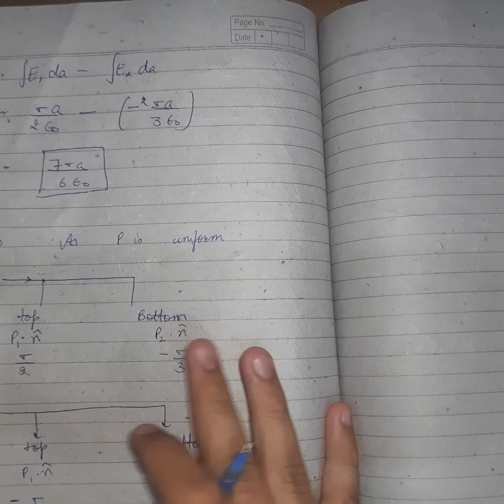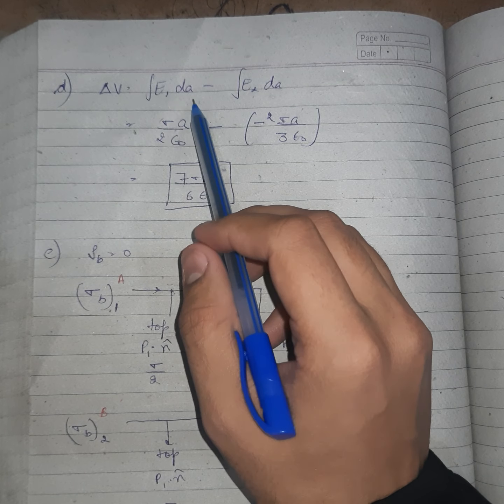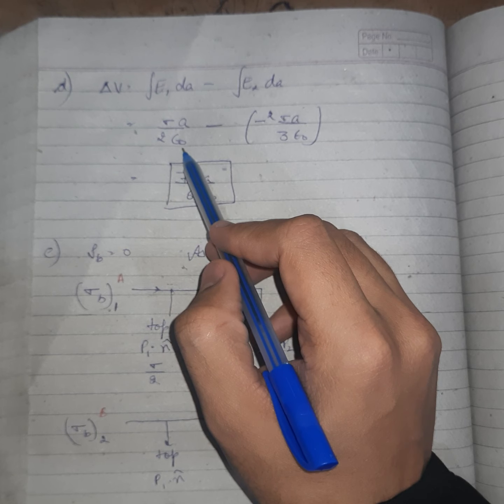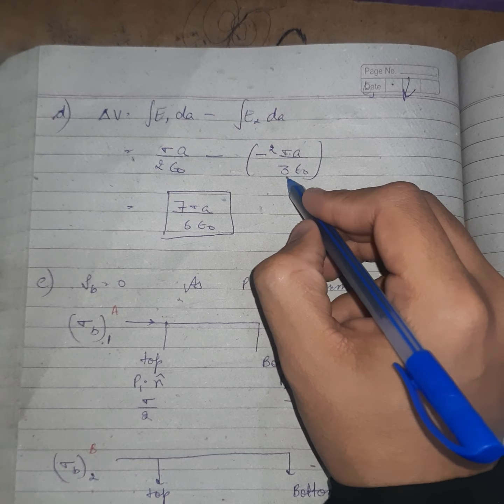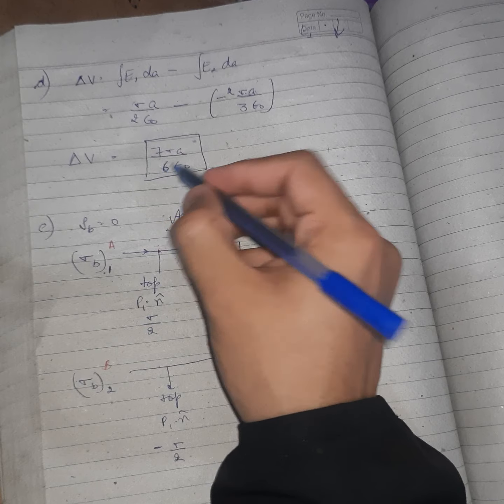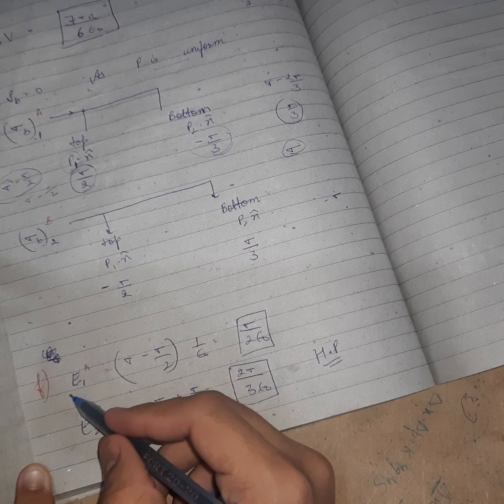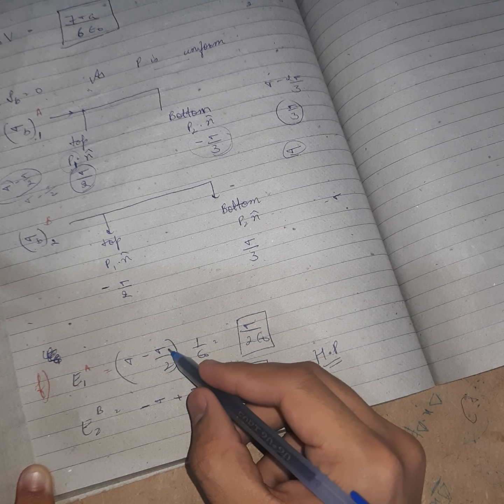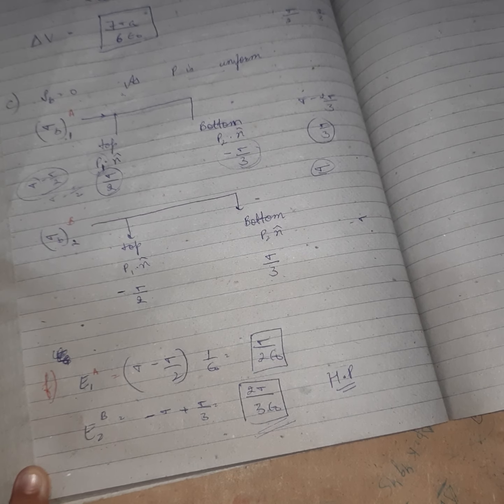Griffiths Electrodynamics Problem 4.18 Page 190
solution of introduction to electrodynamics 4th edition by David J griffiths